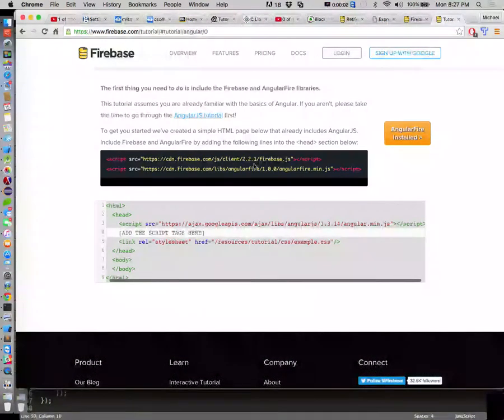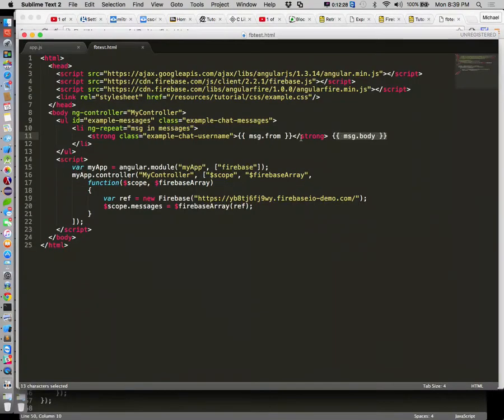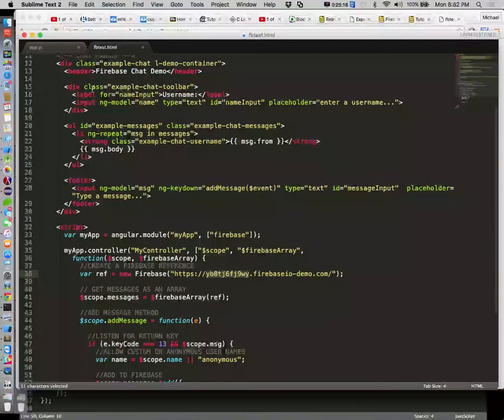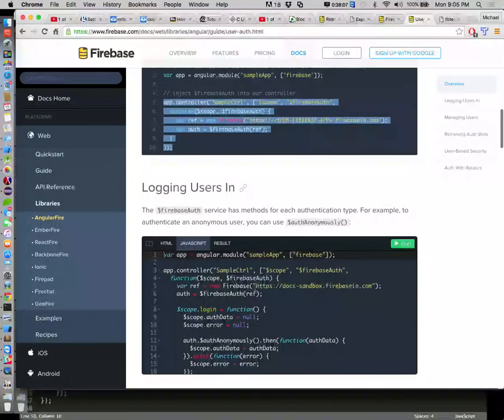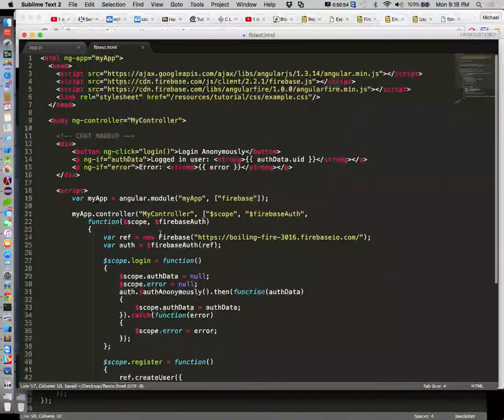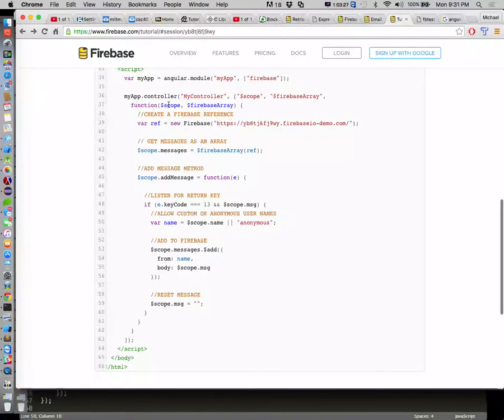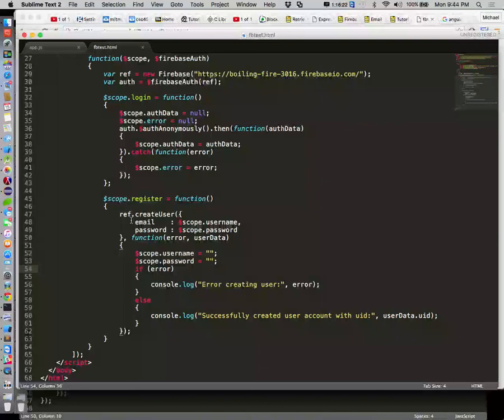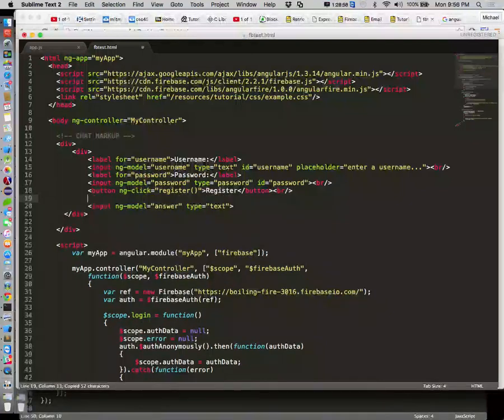CSC518 2/15/16 (part 2)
Firebase authentication